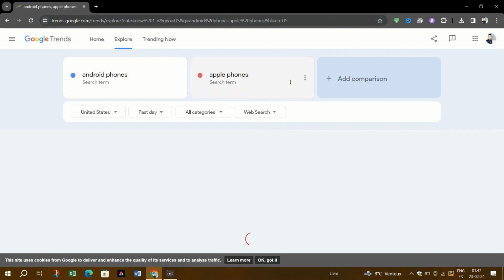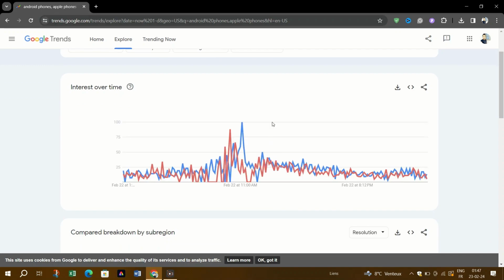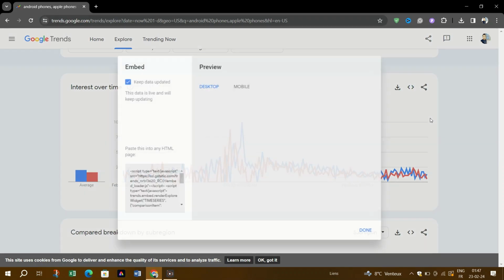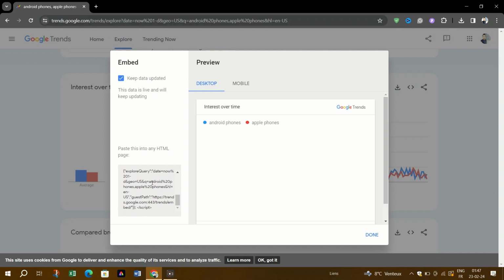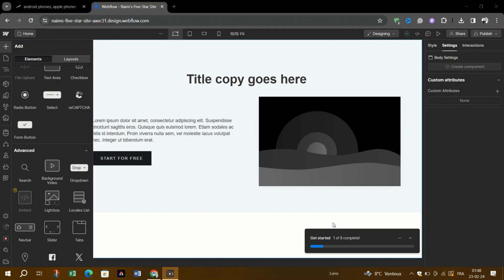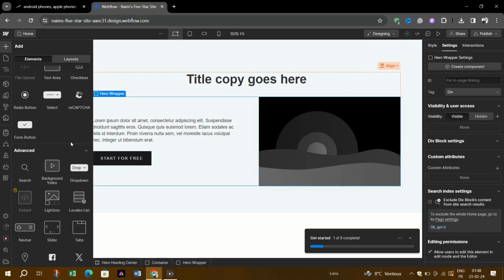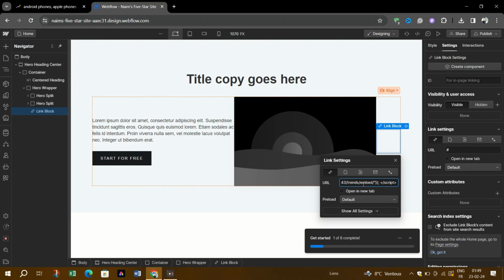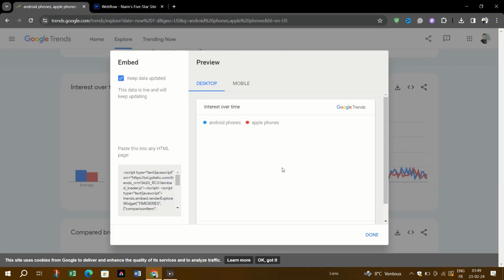How to Add Google Trends Charts to Your Website | Easy Integration Tutorial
Looking to enhance your website with dynamic Google Trends charts? You're in the right place! 💻 In this tutorial, we'll guide you through the process of seamlessly integrating Google Trends charts into your website, allowing you to engage your audience with real-time data and insights.

Join us as we cover the following steps:

Accessing Google Trends and selecting the desired trend or topic.
Customizing the chart to fit your preferences, including time range, location, and category.
Generating the embed code for the chart.
Adding the embed code to your website using HTML.
Tips for optimizing the placement and appearance of your Google Trends chart for maximum impact.
Whether you're a blogger, business owner, or web developer, incorporating Google Trends charts can enrich your content and provide valuable context to your audience. Watch our tutorial to learn how to elevate your website with dynamic data visualizations today!